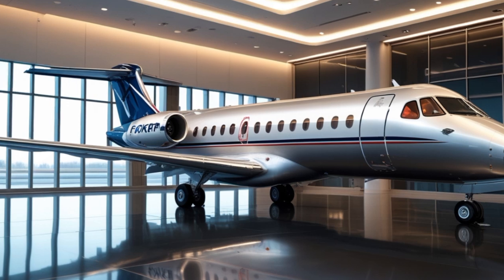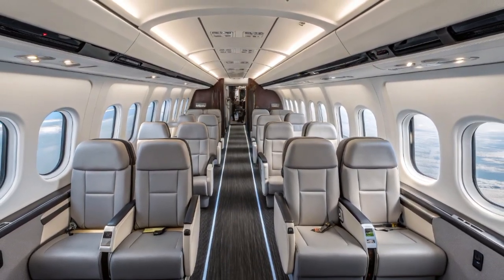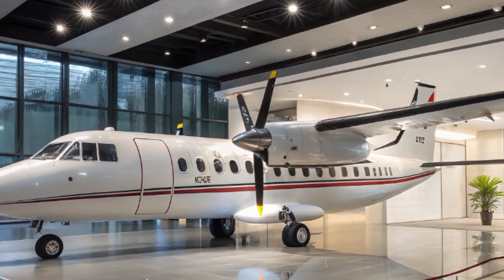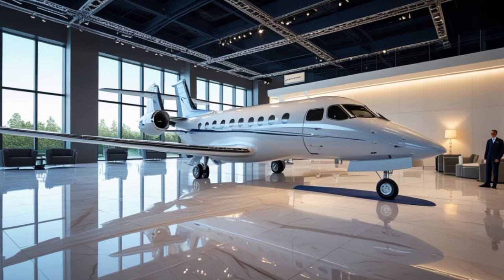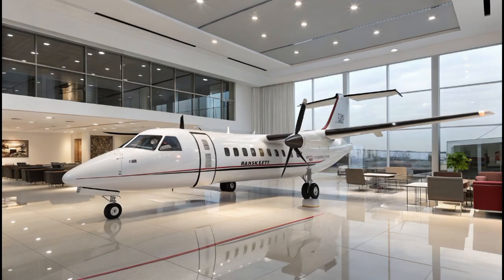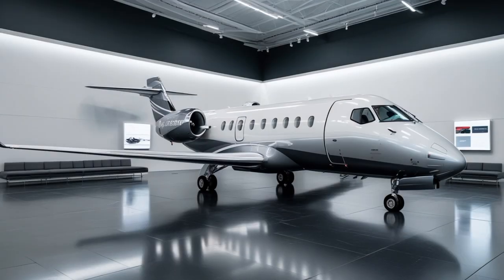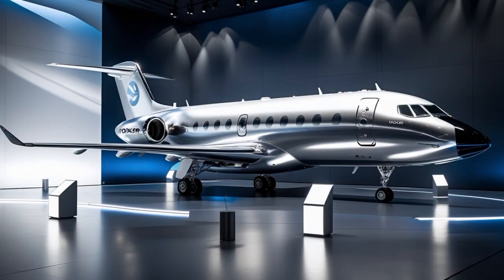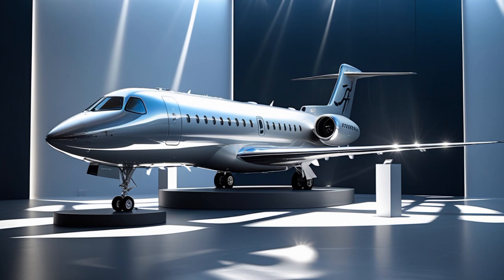2025 Fokker 50 Full Review – Powerful, Efficient & Ready to Rule!"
Welcome back to the YouTube channel Master Auto Information!

In today’s video, we explore the incredible 2025 Fokker 50, a legendary aircraft reborn for the modern era. Known for its rugged design and reliable performance, the Fokker 50 has returned with new technology, upgraded engines, a redesigned interior, and improved fuel efficiency. From passenger comfort to cutting-edge avionics, this aircraft is setting a new standard in regional aviation.

We’ll break down everything you need to know—from its powerful new PW127XT turboprop engines to its smart cockpit, short runway capability, and eco-friendly features. Whether you're an aviation fan, pilot, or just curious about the future of flying, this video is for you.

Topics covered in this video:

History of the Fokker 50

2025 upgrades and features

Interior and cockpit design

Performance and fuel efficiency

Cargo and military variants

Why airlines are investing in the new Fokker 50

Fokker 50 review

New Fokker 50 aircraft

Fokker 50 upgrade

Fokker aircraft 2025

Regional turboprop aircraft

Fokker 50 interior

Fokker 50 cockpit

Fokker 50 performance

2025 regional aircraft

Modern turboprop airplane

Fokker plane comeback

Short takeoff aircraft

Fokker 50 specifications

Aviation news 2025

Aircraft review 2025

New planes 2025

Master Auto Information

Fokker 50 vs ATR 72

Fokker 50 passenger plane